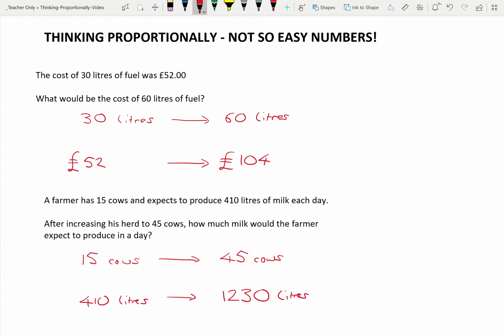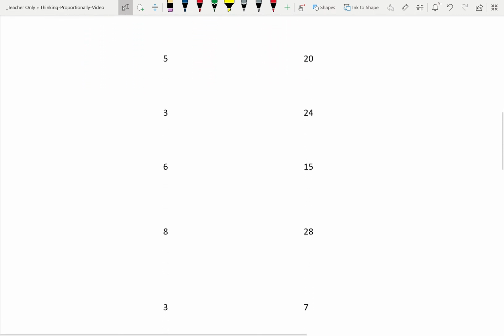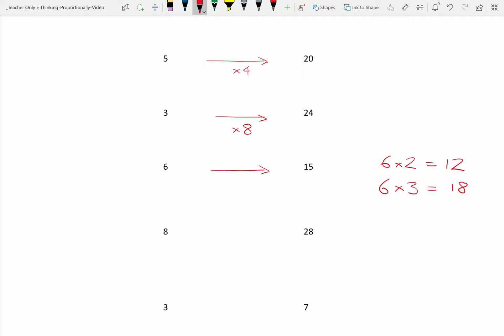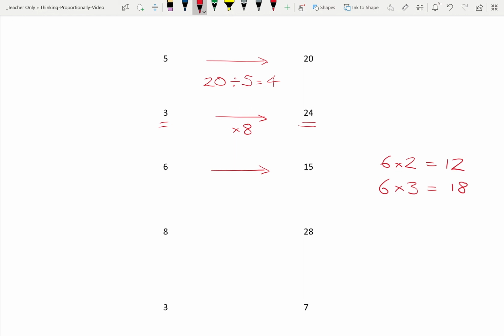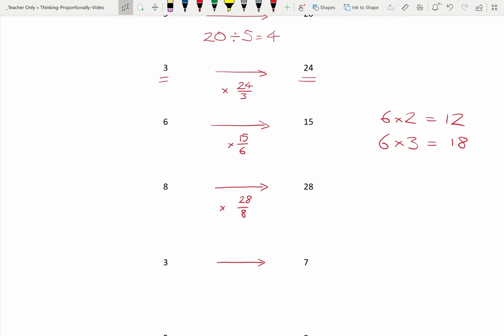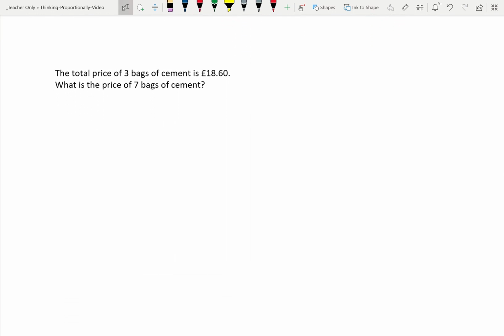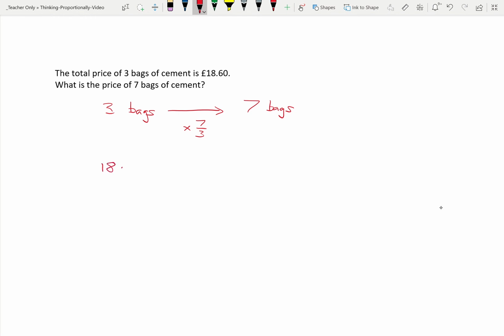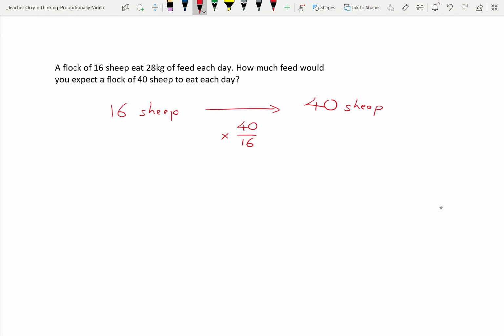Thinking Proportionally - 3: Top-heavy fractions as multiplying factors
This video is the third in a series to encourage thinking in a "proportional way". In this video we explore examples where two values both increase by the same multiplying factor. However, the multiplying factors are no longer whole numbers. Instead, top-heavy fractions are used.